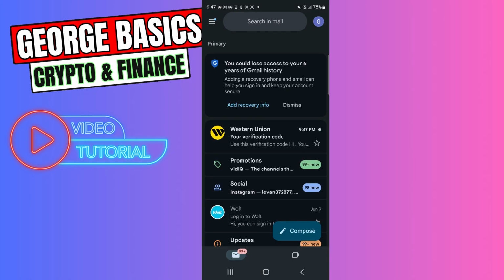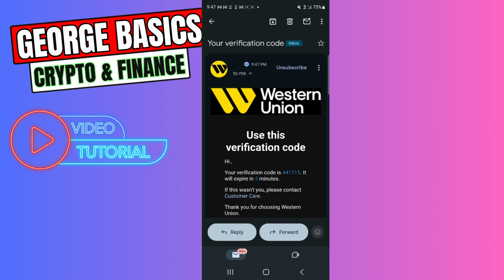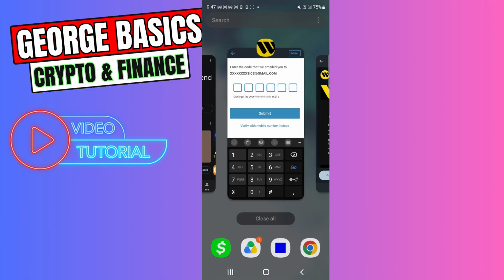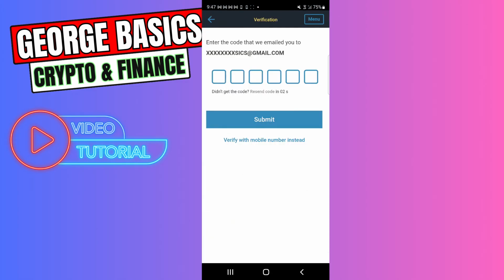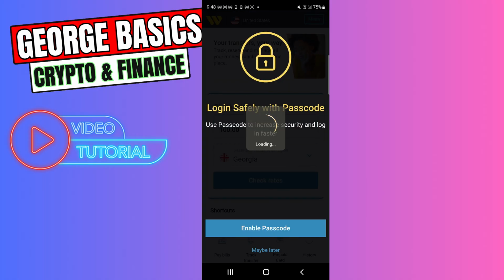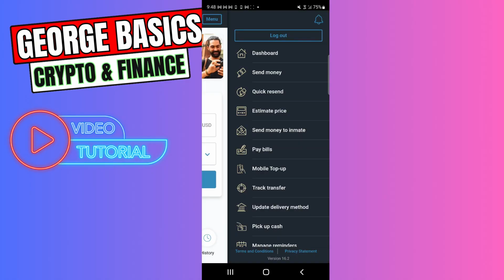How To Create A Western Union Account 2026 (Step-by-Step Guide)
How To Create A Western Union Account 2026

Learn how to create a Western Union account in 2026 with this quick and easy step-by-step guide.